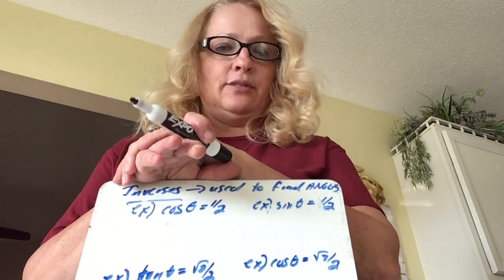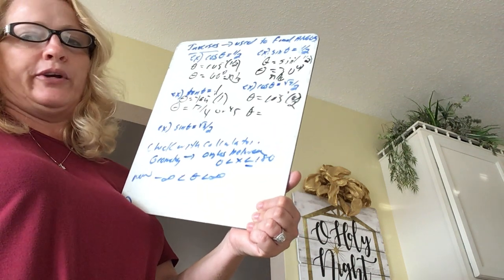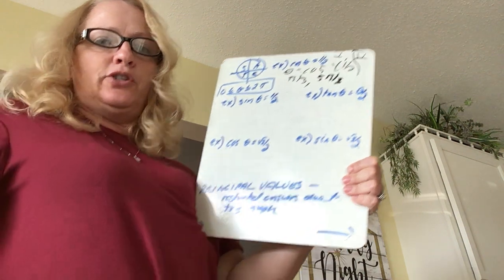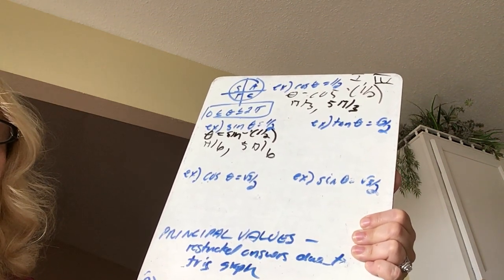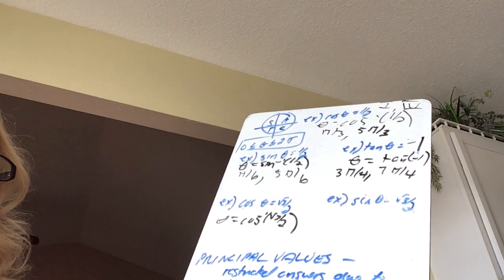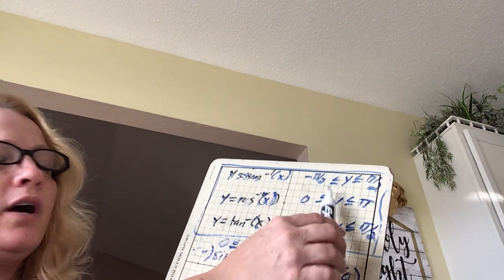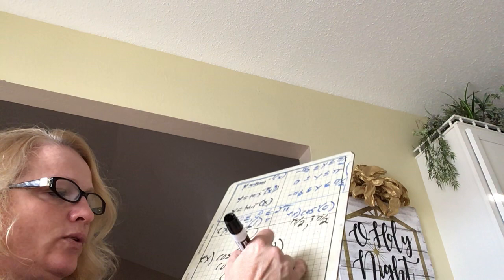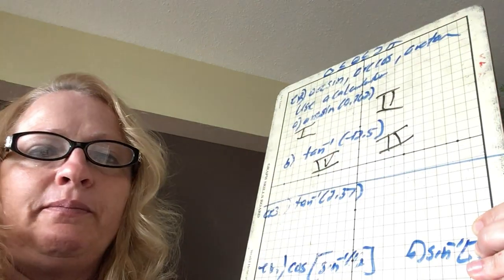Inverses numerical principle values